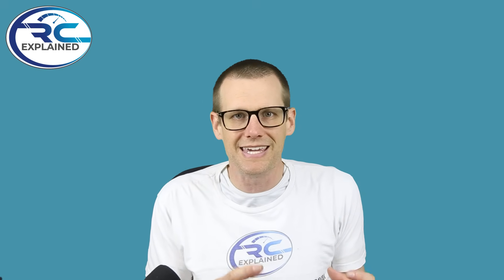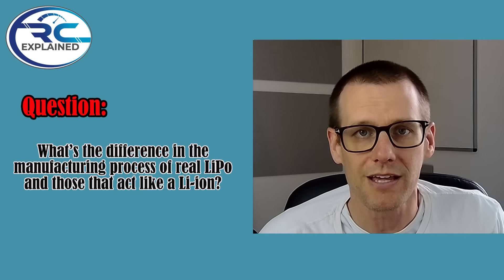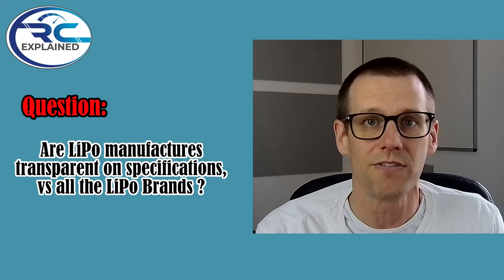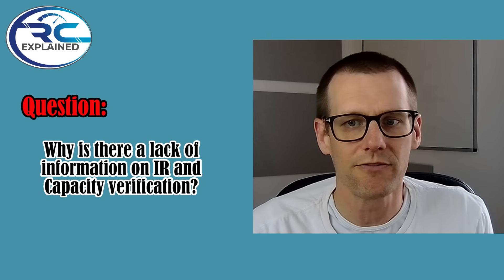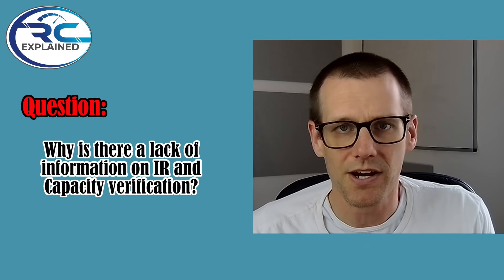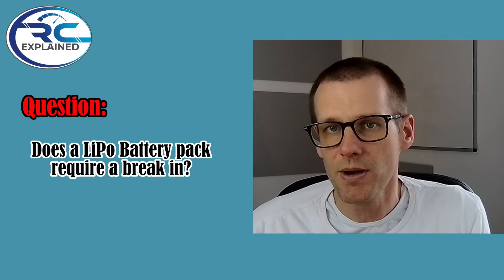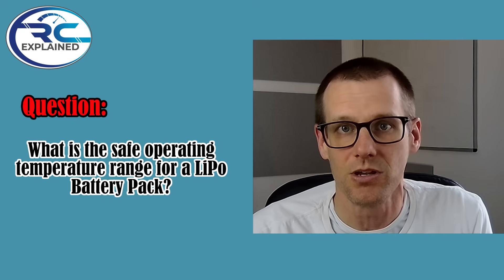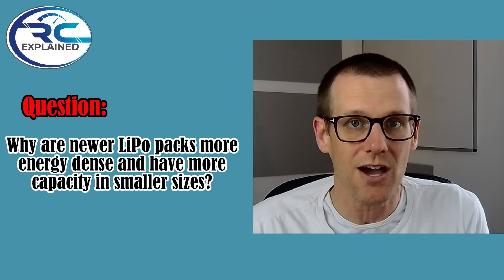I Asked a Big LiPo Brand Seller Your Toughest Questions — Here’s What He Said!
In this video I provide my best interpretation of the answers from a Battery Expert, to your toughest questions!

🔬🔋105A LiPo Load Test – Real C Ratings? 🤔

0:00 - Introduction
1:21 - Real LiPo vs One that Acts like a Liion?
3:07 - Highest C rating a LiPo can Deliver?
4:40 - Transparency on Specs?
5:23 - What's the Deal with C Ratings?
7:25 - Use IR instead of C Ratings?
9:14 - Why no IR & Capacity Verification?
10:47 - How LiPo brands internal Tests are done?
12:53 - Does a LiPo need a Break in?
13:28 - Materials used for Anode & Cathode?
14:11 - Safe LiPo Operating range?
14:56 - Why use tiny connectors?
16:16 - What makes LiPo's weigh differently?
17:02 - 1c vs 2C vs 5C Charge Rates?
17:40 - How newer packs are more energy dense?
18:14 - Ideal temp for a LiPo Test?